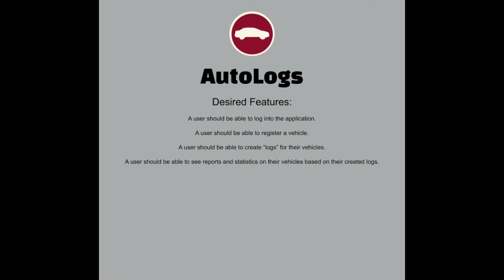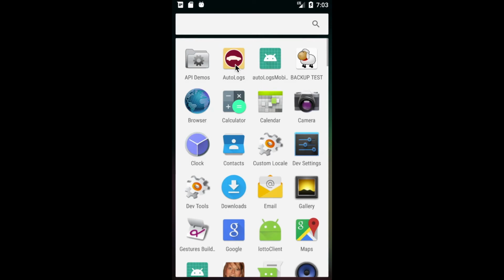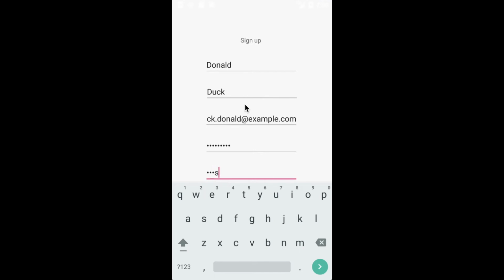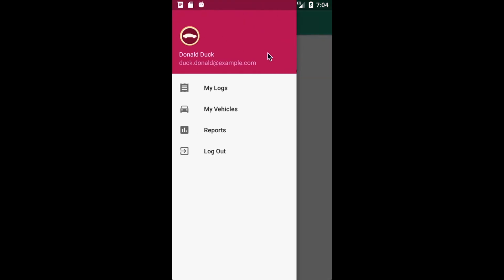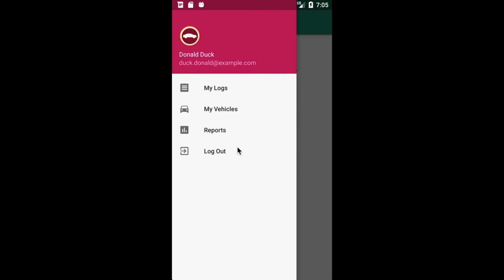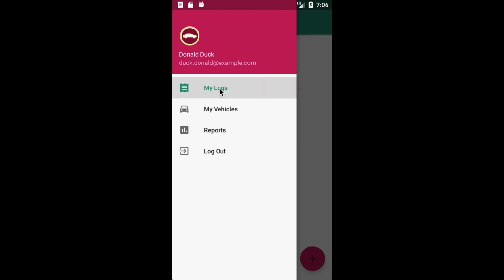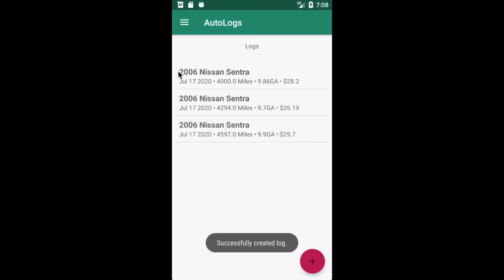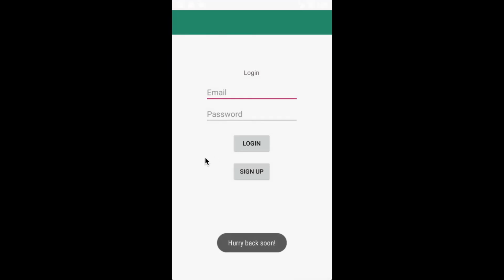AutoLogs Walkthrough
CS246 Team 07 group projects.

AutoLogs is a basic vehicle travel log application created in Java Android.